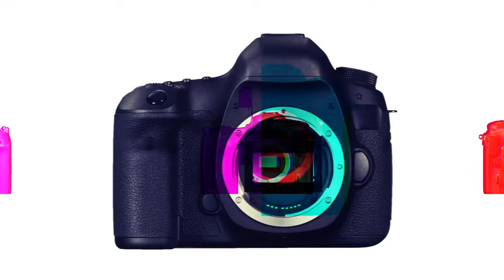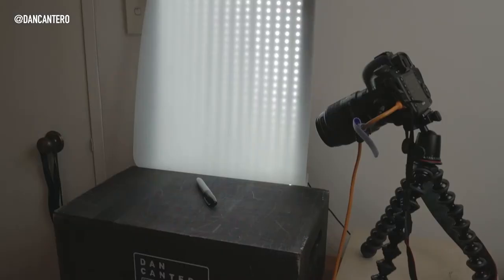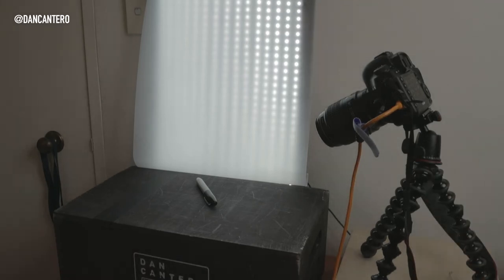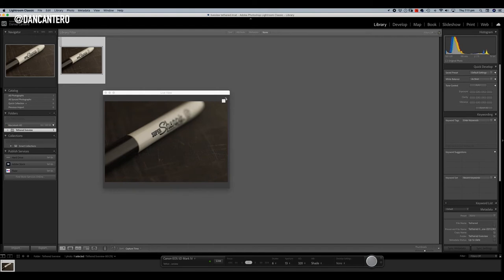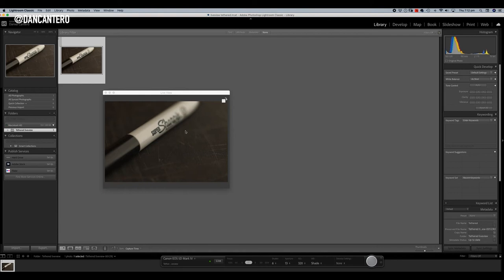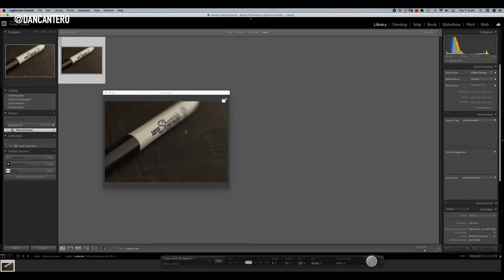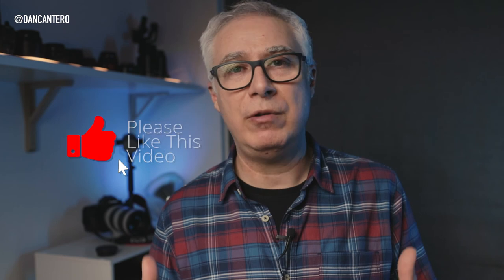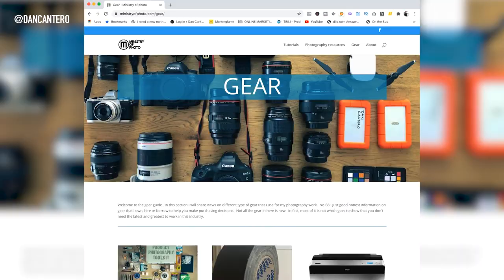Lightroom live view while tethered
In this video, I'm going to show you how to use live view inside of lightroom while shooting tethered.
Shooting tethered is one of the most useful functions of lightroom. having the ability to live view what the camera is seeing at the time is fantastic.

Up till now if you wanted to shoot tethered and have live view you would have to use the software that came with your camera or using capture one. Being able to tether using lightroom and having the ability to live view the image directly to your computer is going to save you loads of time.

If you have any questions regarding this video about how
You can ask me any questions there or you can reach out on any of the regular social media platforms.
Also please don't forget to check out this is where you're going to find links to all of my videos articles, reviews as well as free downloads. It is completely free so make sure you check it out.

BONUS DOWNLOAD